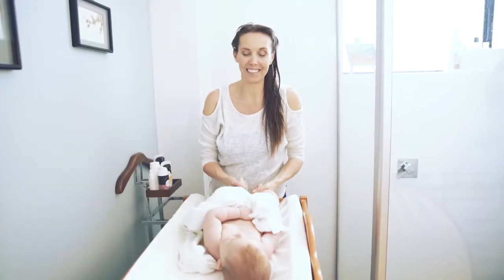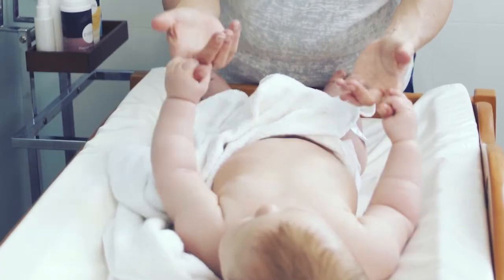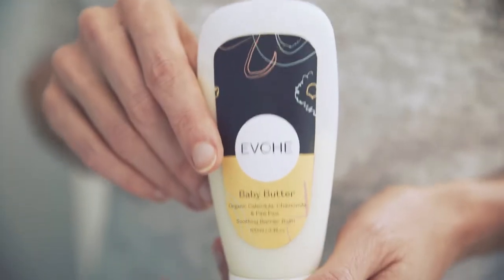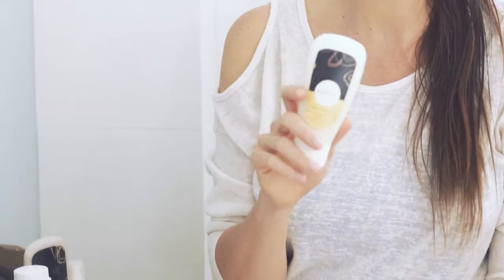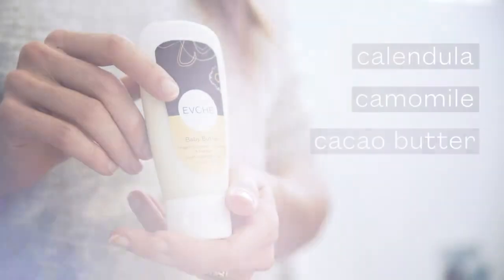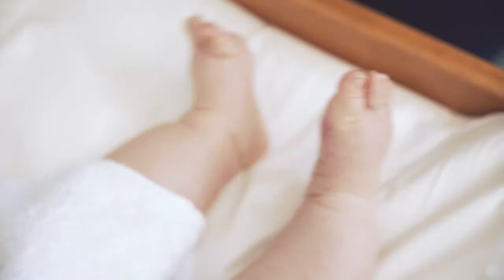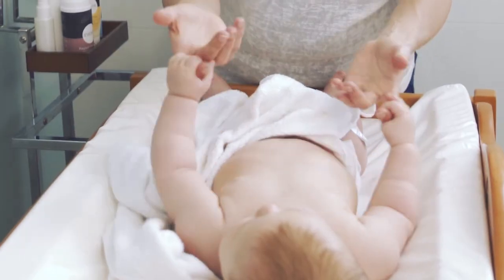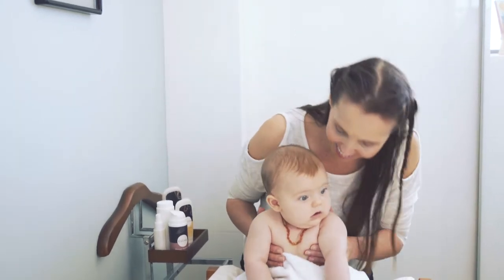Baby Care by EVOHE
Meg shares a variety of tips and tricks to keep her beautiful boy, Willem happy, healthy and his skin vibrant and clear!